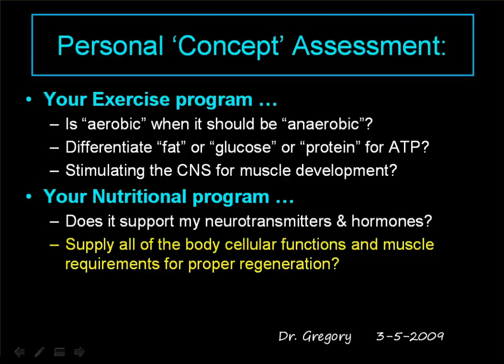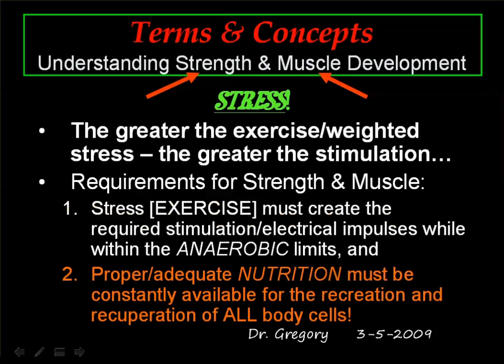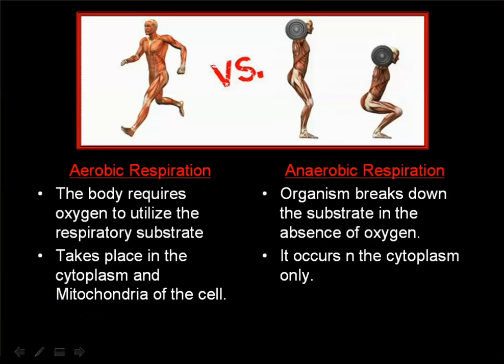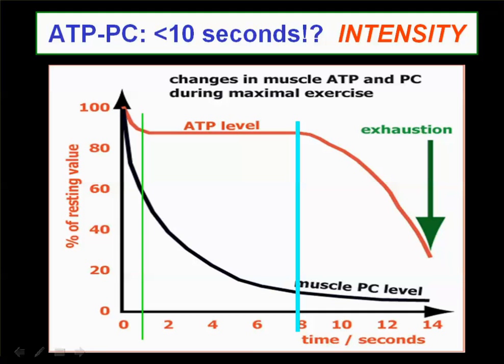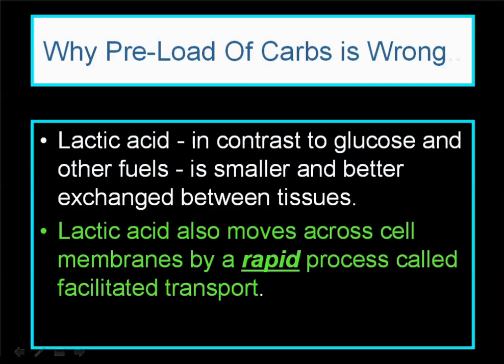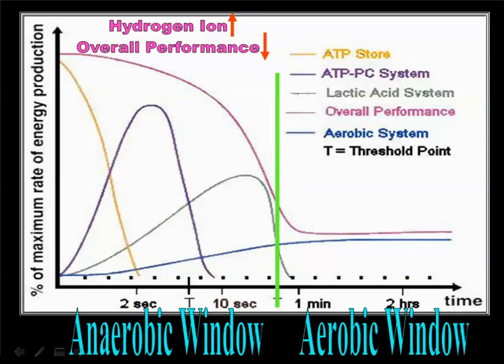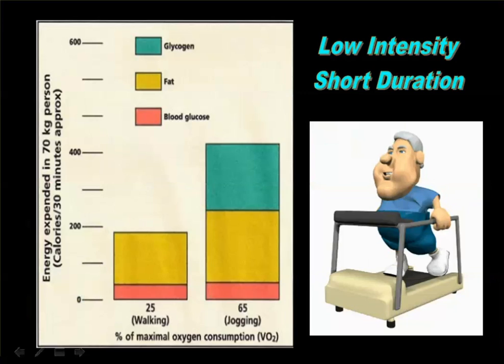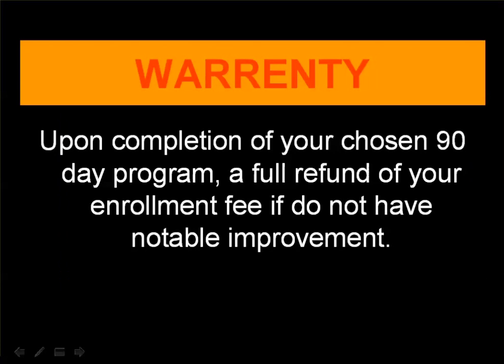FID Part 4 DR Gerg